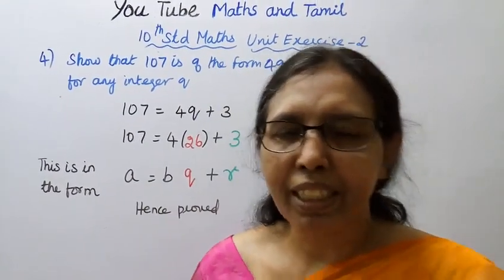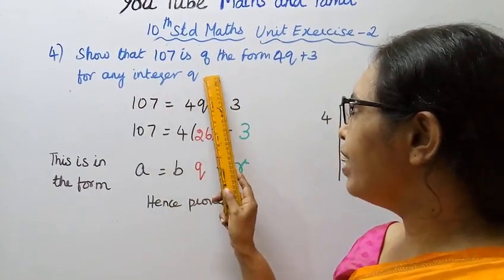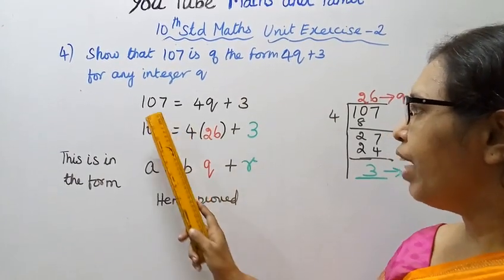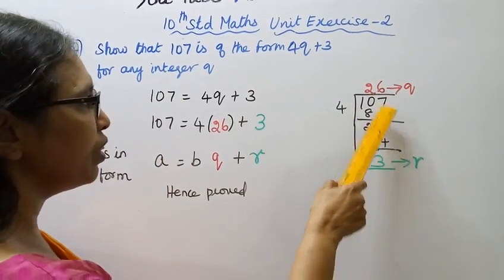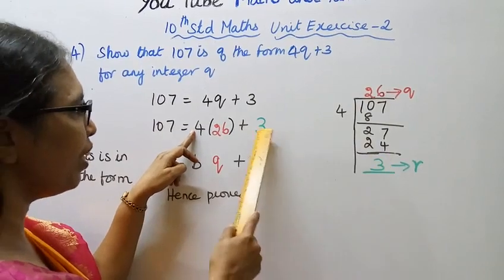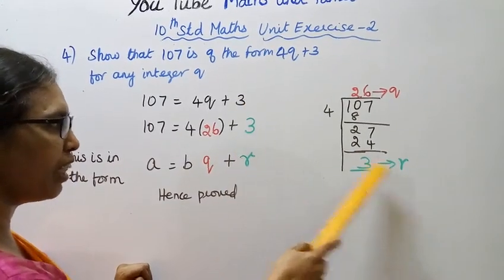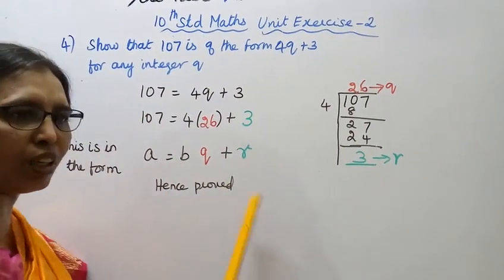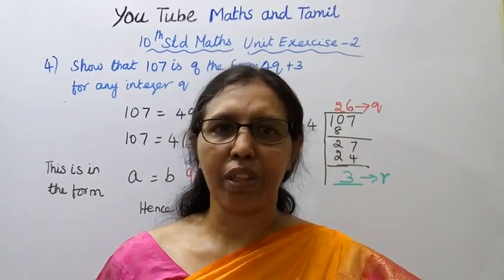T.N. 10th maths Unit Exercise -2 Sum - 4 - NUMBERS & SEQUENCES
Dear Students,
New SyllabusNumbers and Sequences
This channel helps you to get 100 marks in maths..tn10thmathsunitexercise-2sum4#numbers&seunces#mathsandtamil